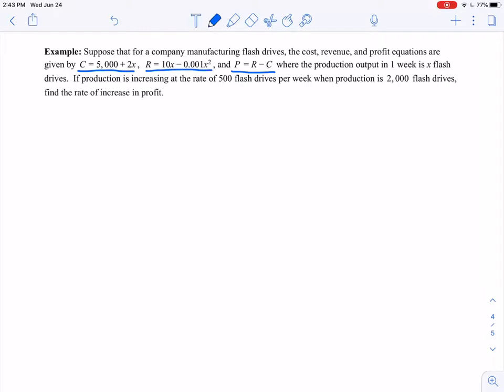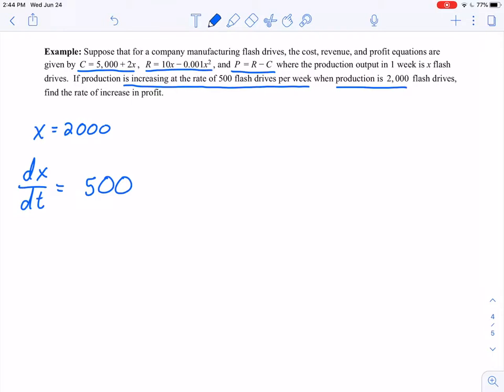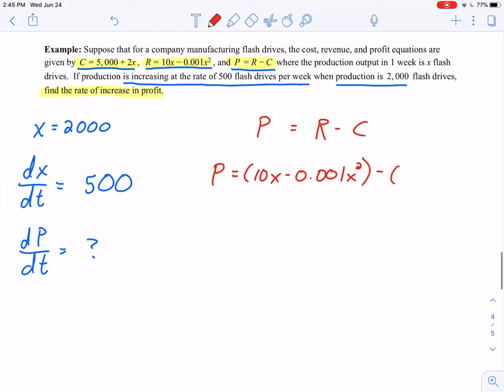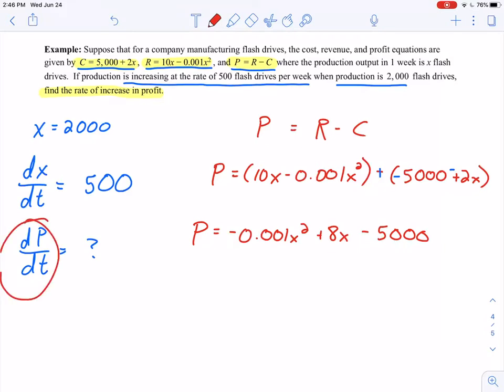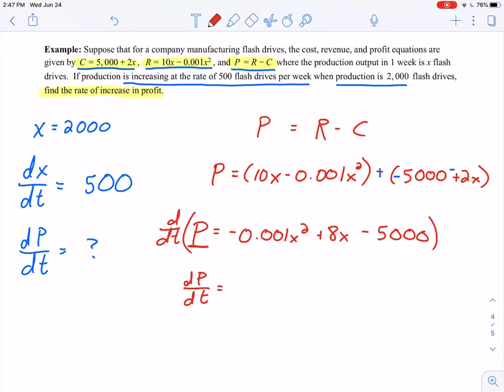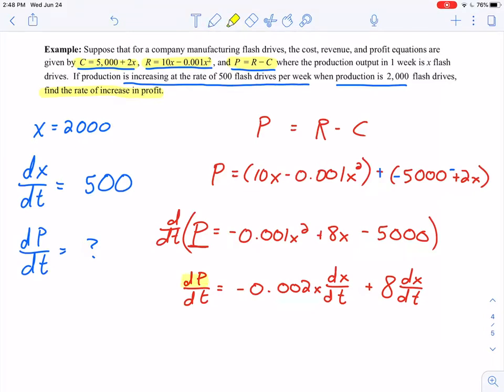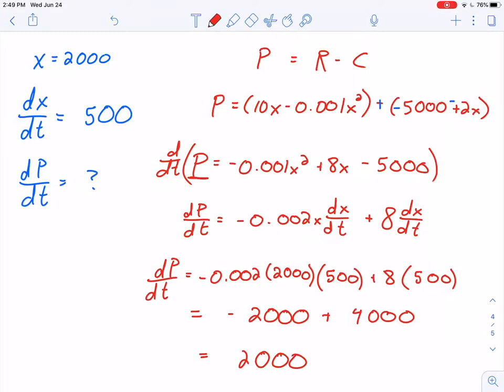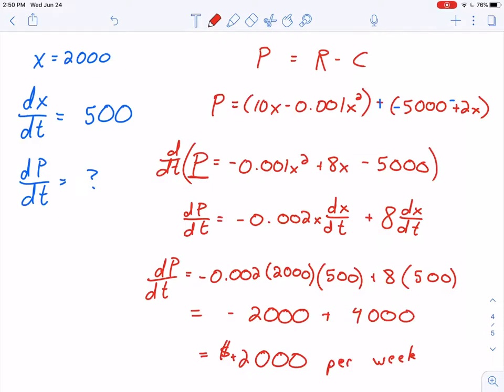3.6.4: Yet Another Related Rates Problem